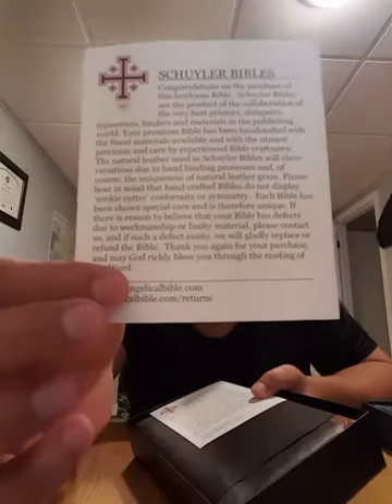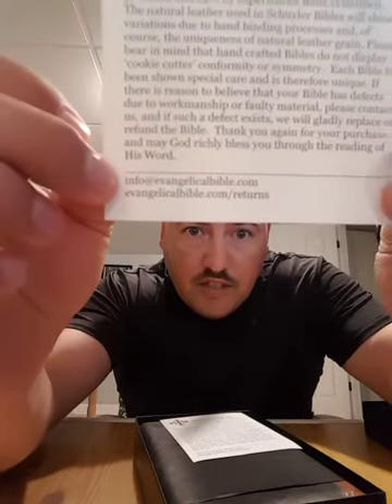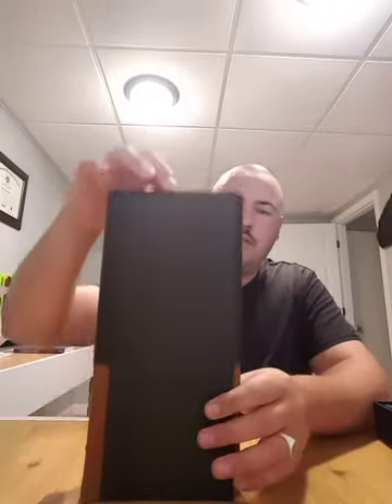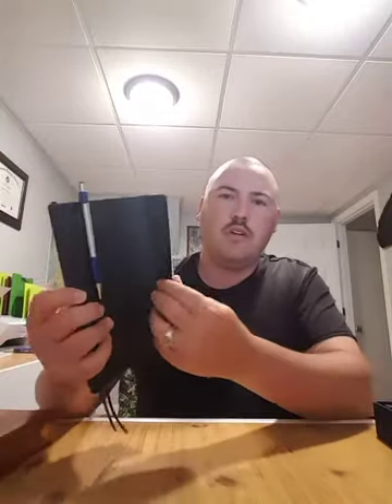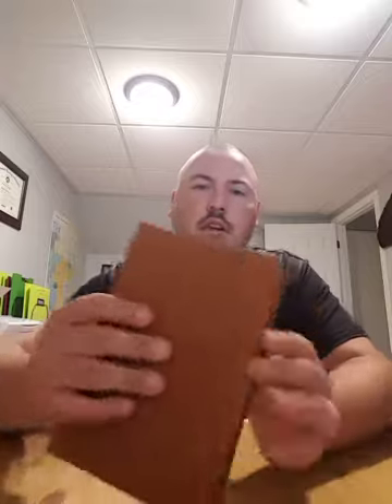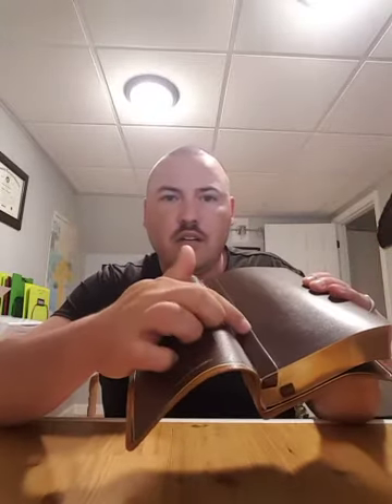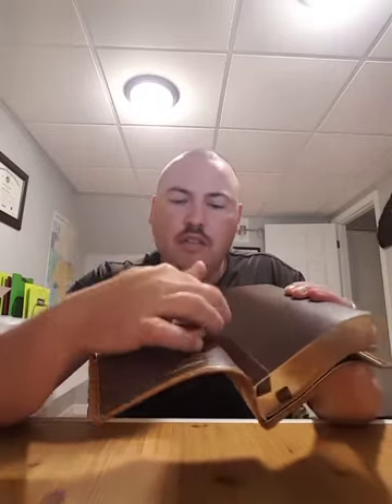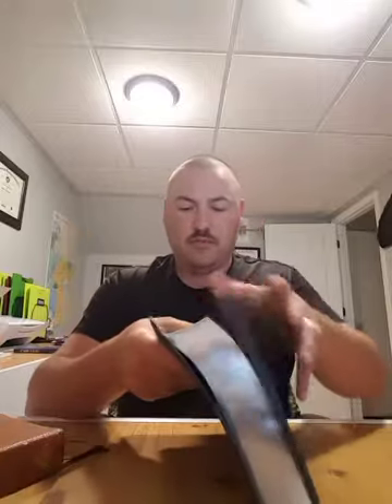Schuyler PSQ review plus Comparison with the Allan Reader.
A quick comparison